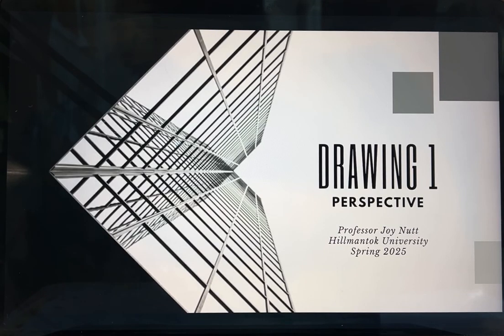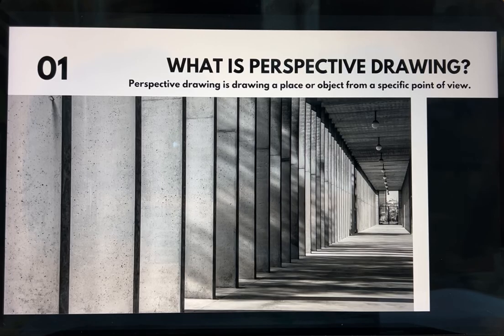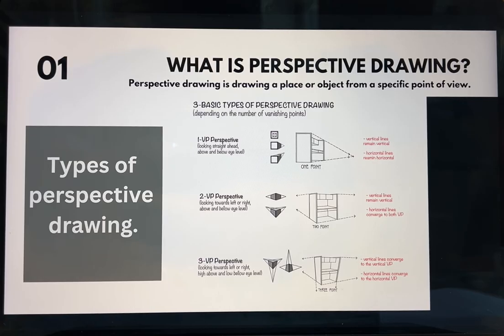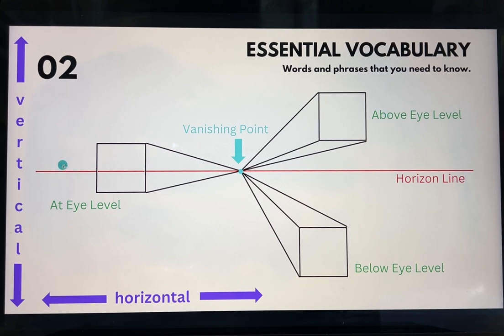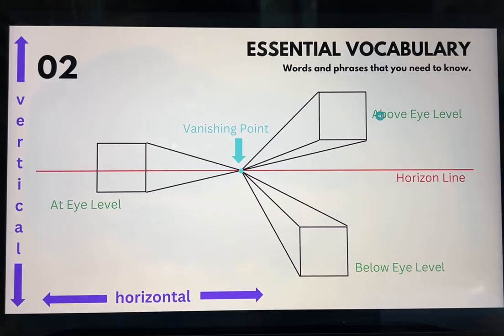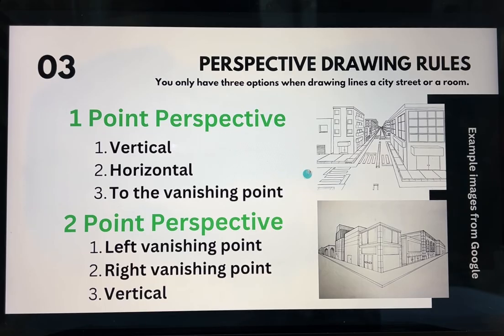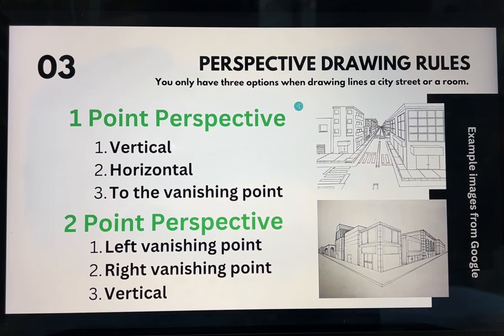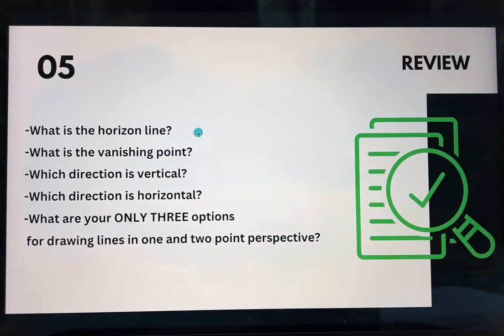January 31, 2025